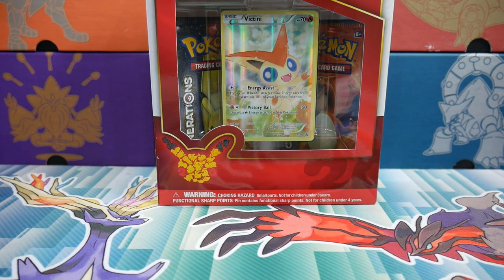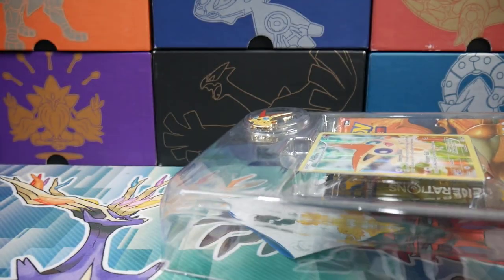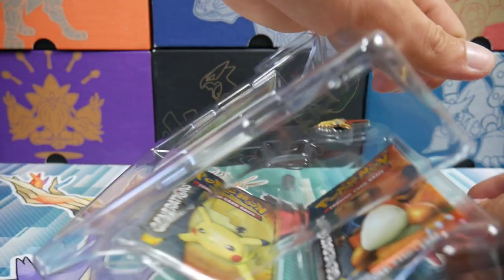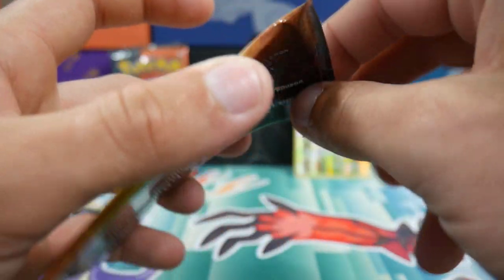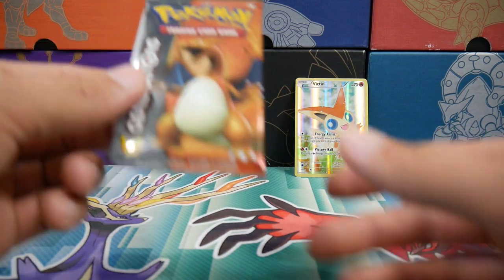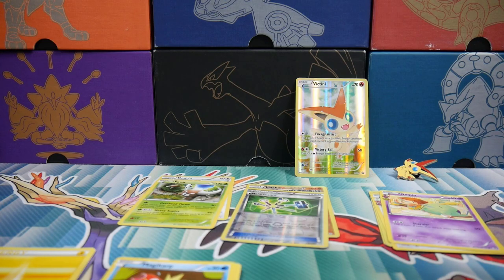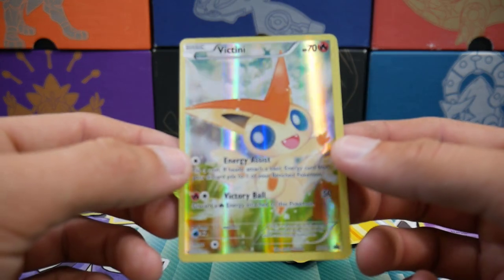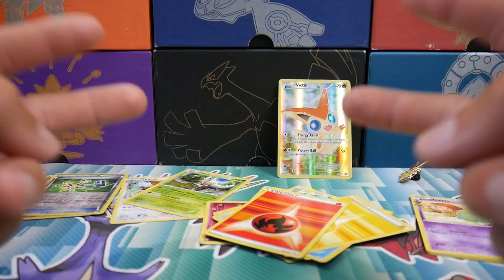*Profit or Loss!?* Opening 2016 Pokémon Generations Mythical Collection Box!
In this video we have Purchased a 2016 Pokemon Mythical Collection box for $44.99 in hope to pull cards thats worth more than the purchase price!